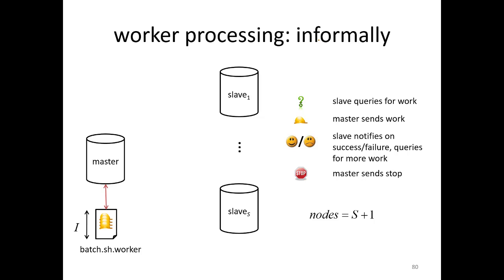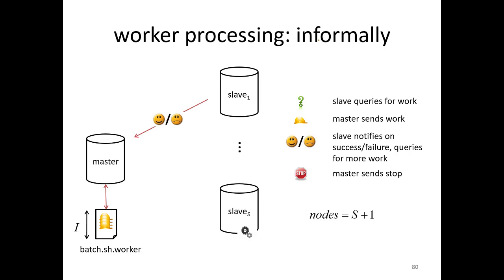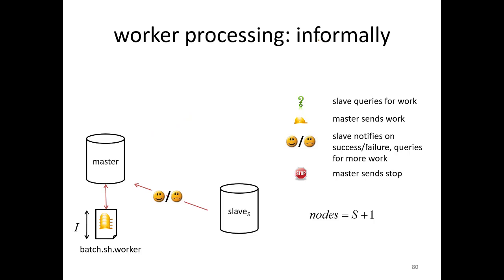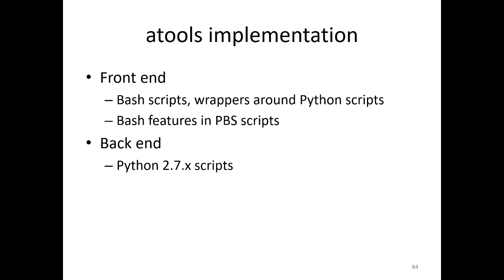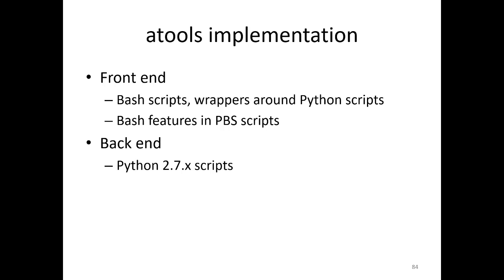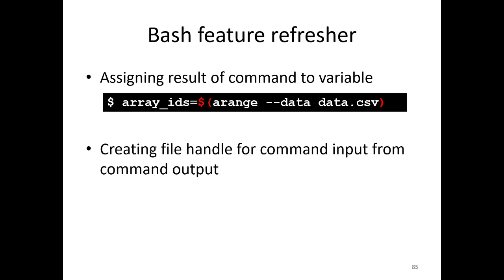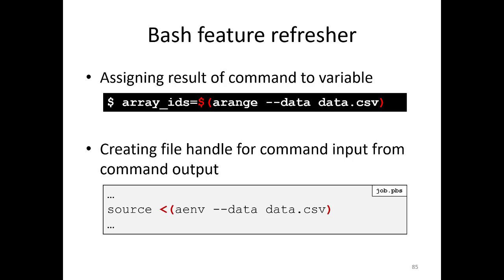160 worker and atools: implementation